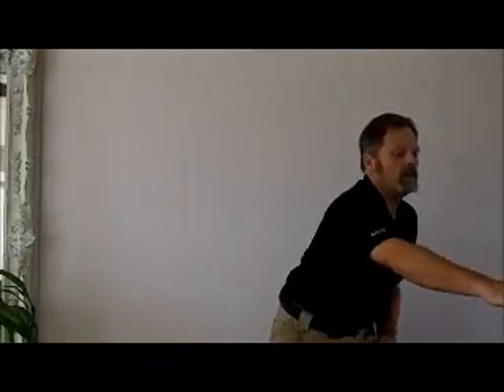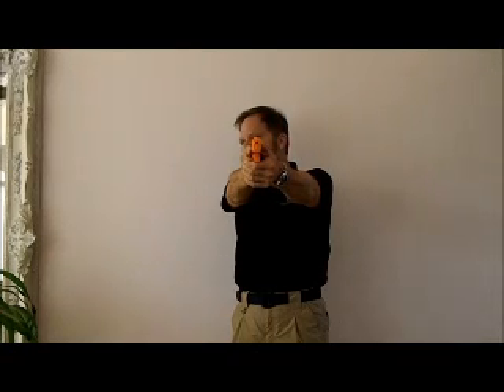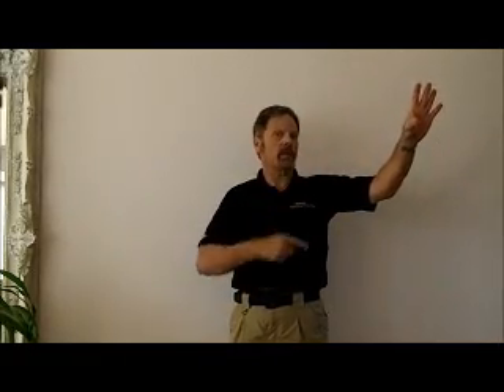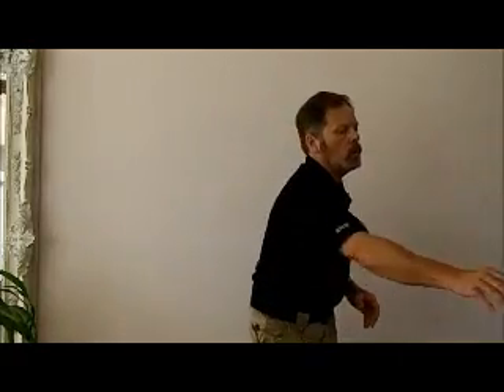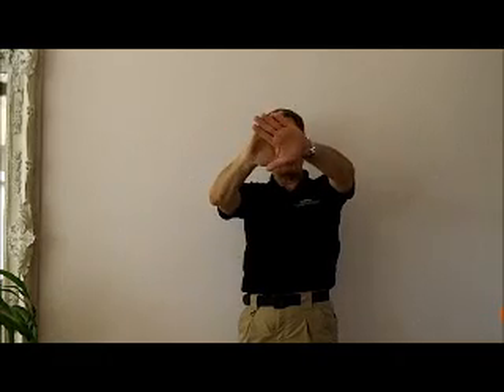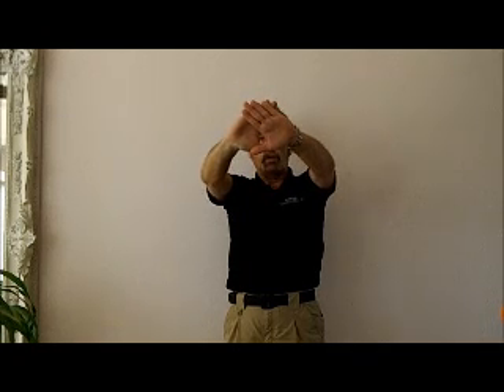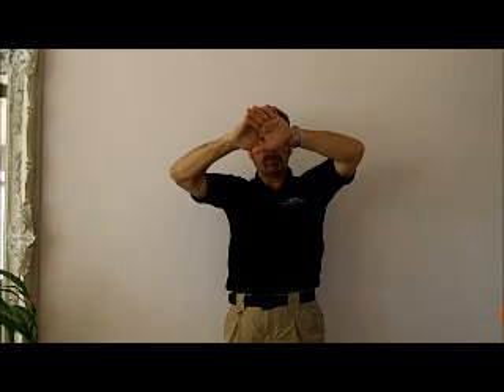Eye Dominance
A video on eye dominance. What it is, why it is important, and how to train for it.